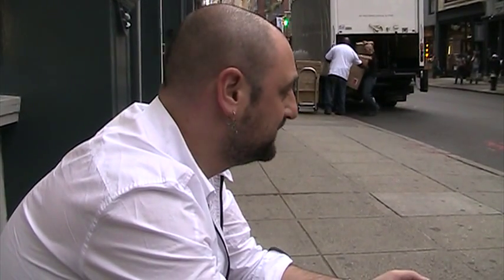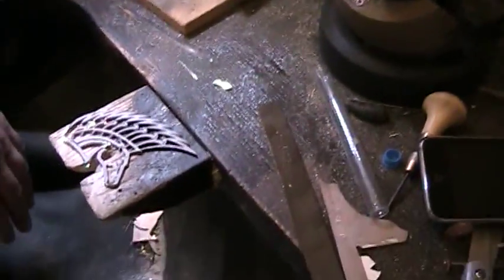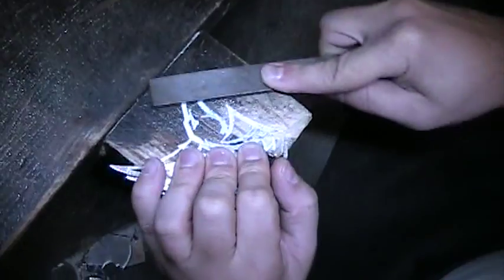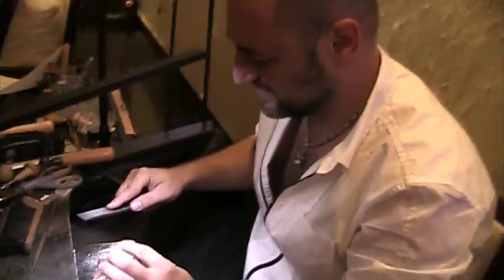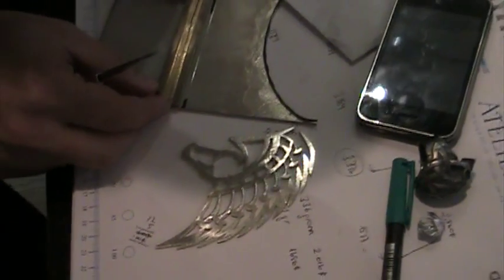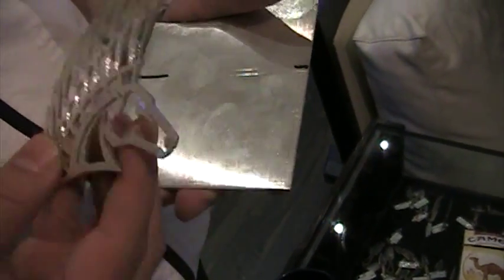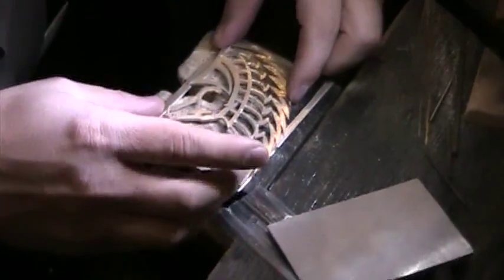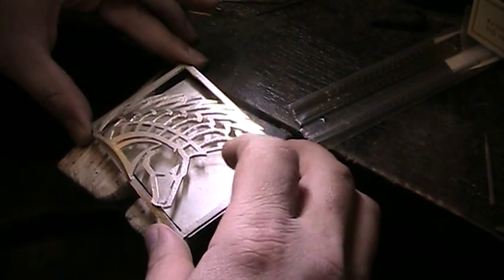BehindTheScenes: Video 5 - Creating A Custom Belt Buckle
Alp questions whether he would be more successful as a woman! See our designer continue the process of creating a custom belt buckle and why he does what he does.